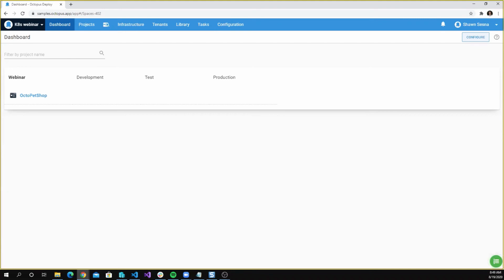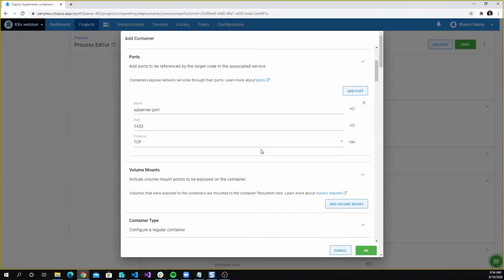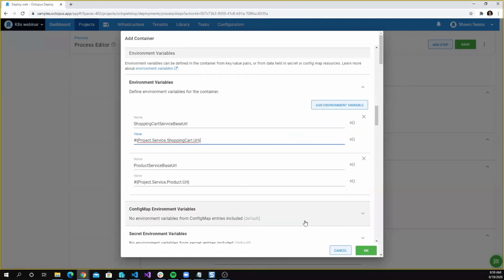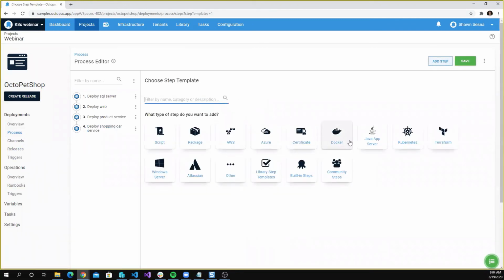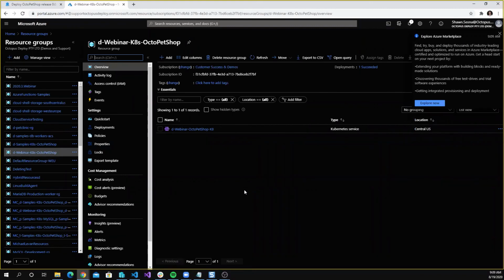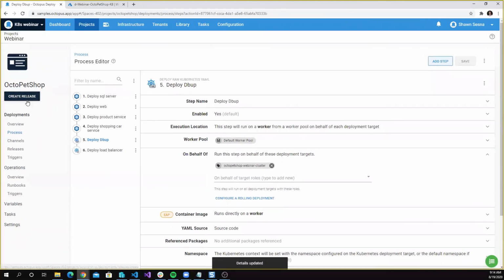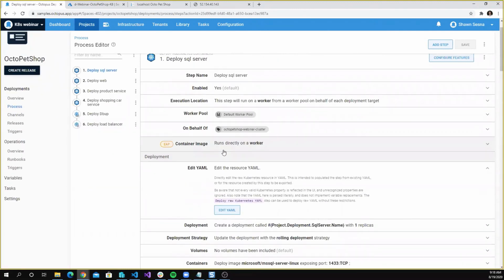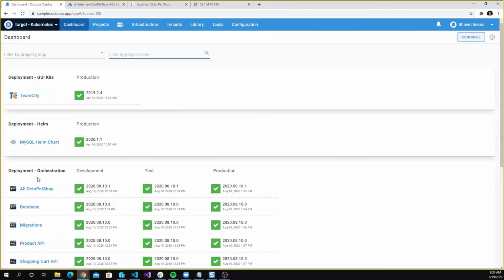Demo - Deploying microservice containers to Kubernetes with Octopus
Kubernetes is a hot topic in DevOps and in this webinar, you will get a 101 of Kubernetes and what's involved, and how you can use Octopus Deploy to manage your Containers, Pods, Deployments & Variable management. We cover the following topics:

- The basic concepts of Kubernetes
- Take an existing application and deploy it as a container using Octopus Deploy

- See how Octopus can automatically update your web application configuration as you deploy from Dev to Test to Production environments

0:00 - Introduction
1:08 - Deploying Kubernetes Infrastructure Runbook
3:20 - Configuring Kubernetes deployment process
3:55 - Configuring SQL Server container deployment step
7:55 - Configuring Web front end container deployment step
11:05 - Configuring product service container deployment step
13:04 - Configuring shopping cart service container deployment step
16:00 - Configuring database deployment step
17:08 - Configuring load balancer deployment step
19:15 - Deployment
20:46 - Azure resources
28:55 - Q&A
37:09 - Wrap up

Octopus resources that you might find helpful are:

- Why use Octopus for Kubernetes deployments?
- Why we chose Kubernetes, Linux and .NET Core for Octopus Cloud

Octopus is free for small teams with less than ten deployment targets in the cloud and on-prem